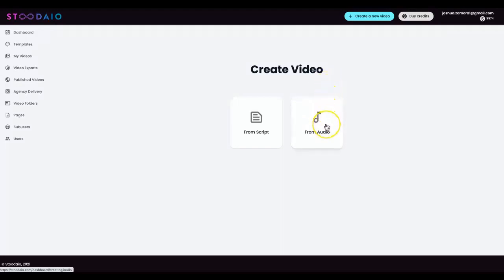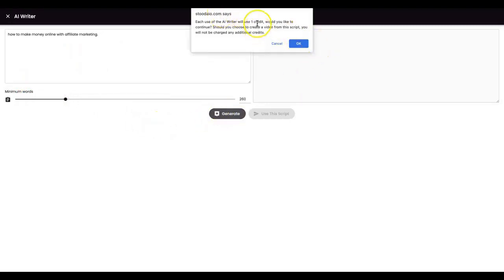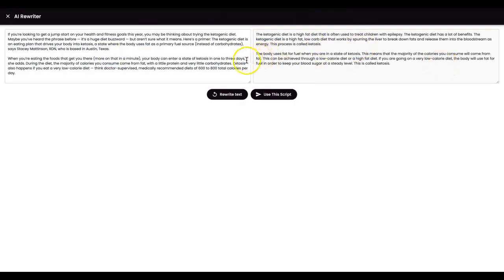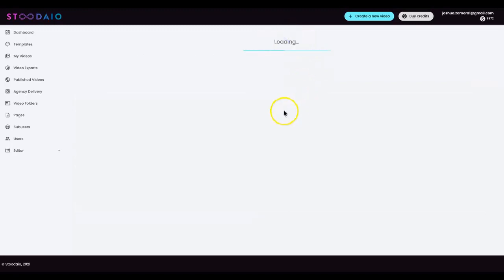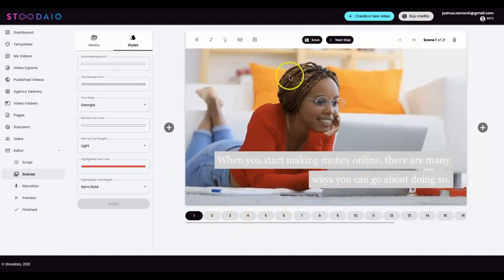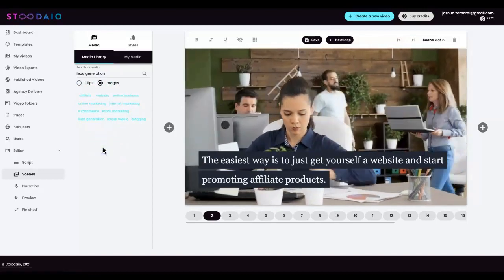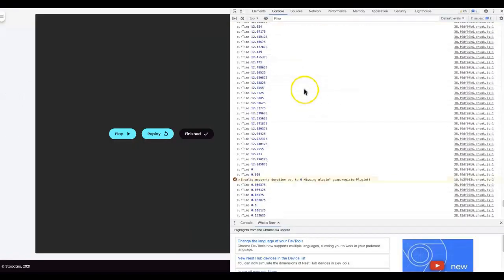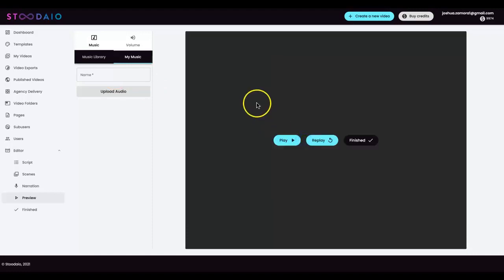Video Creation Course and Editing Software For YouTube Beginners | Stoodaio Review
If you have never made a video before Stoodaio will dig into a high-level workflow of how it’s done. As you become more comfortable with video creation you’ll refine your process to suit your own needs and efficiency using Stoodaio.

If you’ve never made a video before this post will dig into a high-level workflow of how it’s done. As you become more comfortable with video creation you’ll refine your process to suit your own needs and efficiency. But for now, here are the points to consider to get started.

What is a video worth if no one sees it?

The barrier to entry for video is lower than ever with free web distribution platforms but competition is fierce as well. Understanding the appropriate platform and what you need to do to get your video seen is invaluable. YouTube and Vimeo are the largest two public video platforms on the web today.

Once you’ve decided on a platform it’s important to know what info you’ll need to add to increase the chance of your video being seen. The title, description, and tags for your video should be as descriptive and thorough as possible.

One often forgotten yet critical piece is your video’s thumbnail. Think of the thumbnail as the cover of a book or the sign on the outside of the store. It needs to be catchy to the eye but represent your content well too.

So Just How Is Stoodaio Going To Help?

It's going yo allow you to create, host, publish and syndicate profit-producing Videos In any Language and and Niche in minutes. This is awesome news for YouTube beginners or YouTubers looking to create easy content for their channels.

Thanks for checking out this Stoodaio Video